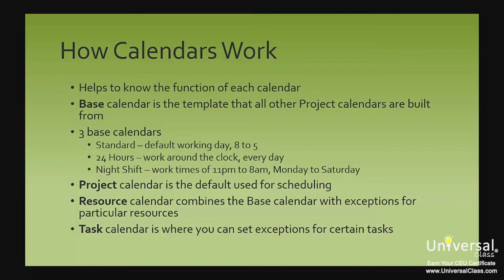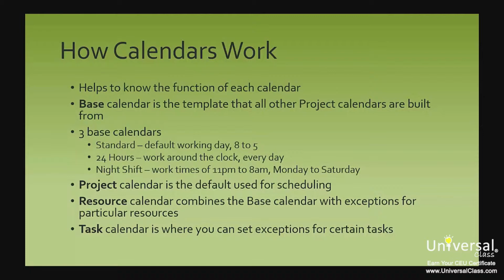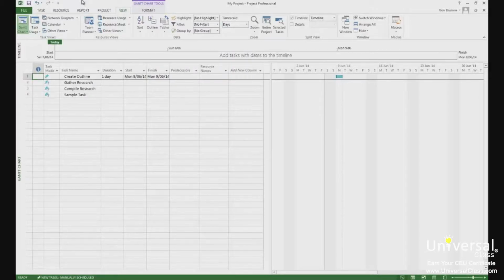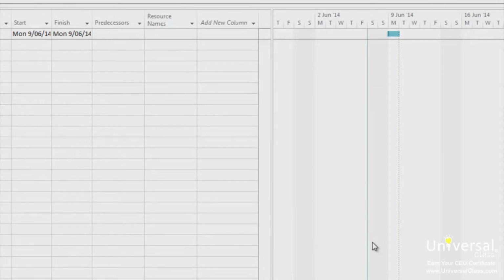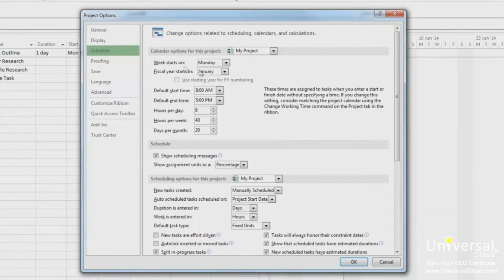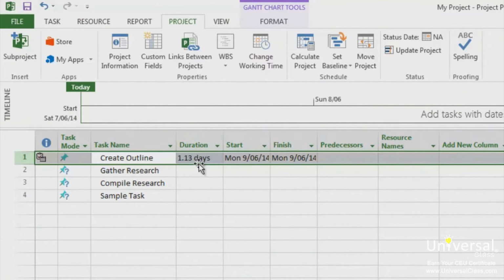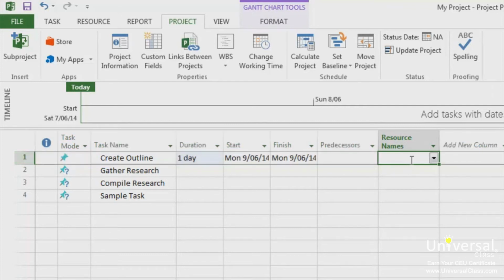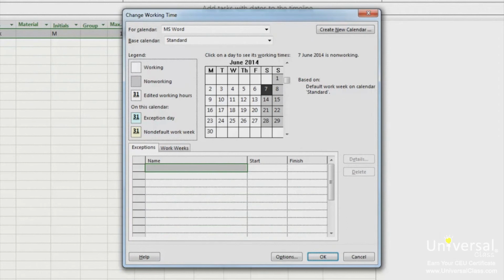Using Calendars in Microsoft Project 2013